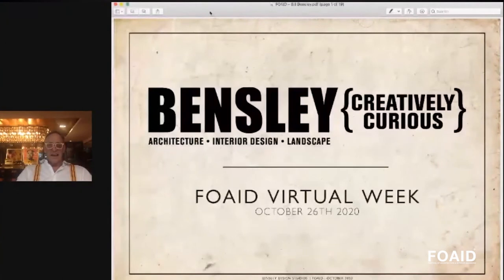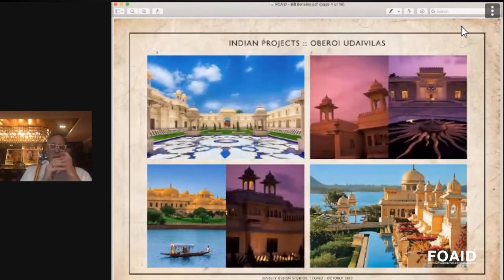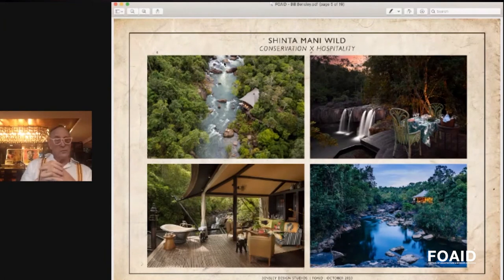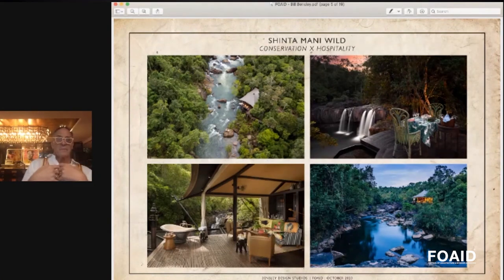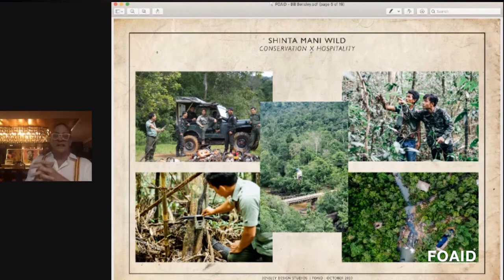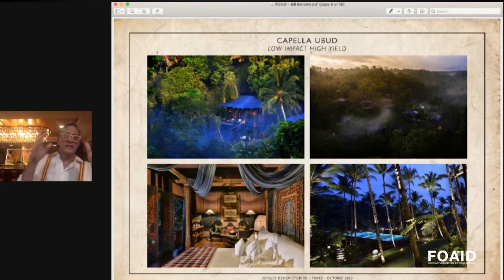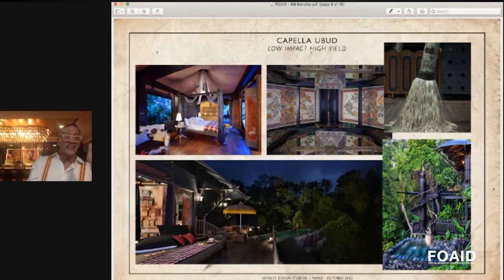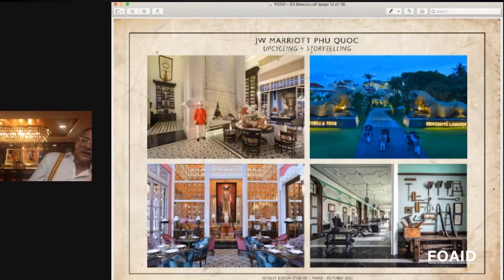Sustainability In Hospitality II Bill Bensley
Bill Bensley takes us through some of his iconic and award-winning architectural projects in India and International. Featuring Oberoi Amarvilas, Oberoi Udaivilas, JW Marriott, Capella Ubud, and more. The design thinker is also known to sensitize nature through sustainability in luxury based architecture.

Chapters-
0:00 - Introduction
2:00 - Oberoi Amarvilas
3:00 - Oberoi Udaivilas
3:38 - Conservation projects
11:30 - Capella Ubud
16:00 - Architecture in Bali

About FOAID
Festival of Architecture & Interior Designing (FOAID) has, in its six-year run, created a niche for itself through credible recognition as one of the awaited celebrations in the design industry. FOAID is proud of being associated with prominent architects and interior designers both national and international, gen-next design professionals, and design students through a series of concurrent events.